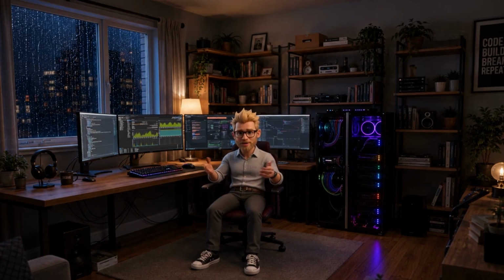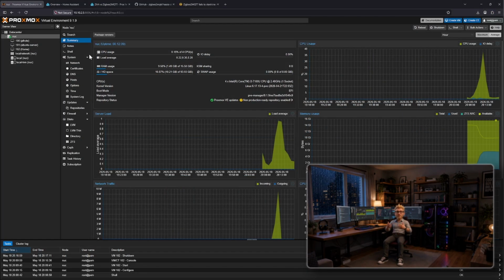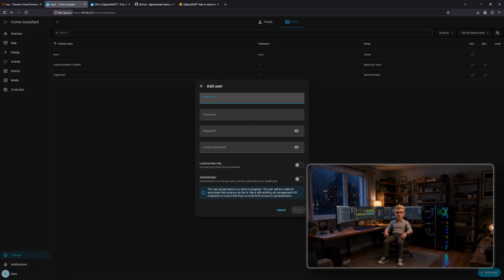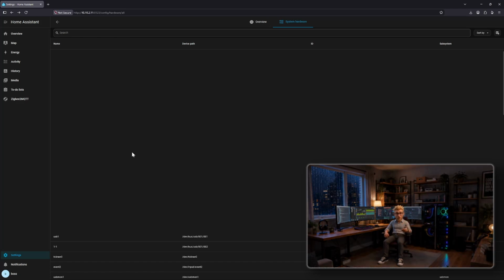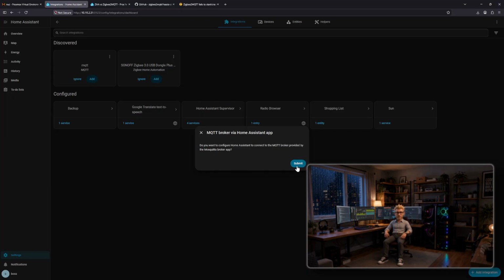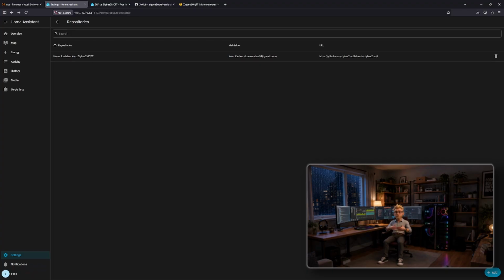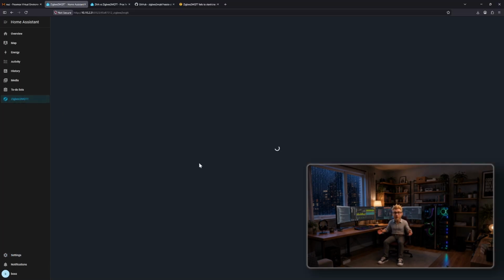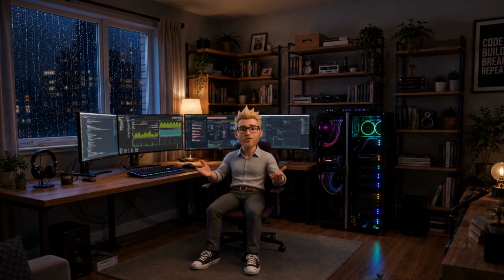How to setup Zigbee2MQTT in Home Assistant (updated)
In this video, I’ll show you how to set up Zigbee2MQTT in Home Assistant step by step. We’ll go through the full installation process, flash and configure a Zigbee USB dongle, connect Zigbee2MQTT to Home Assistant, and pair your first Zigbee devices.

Whether you’re building a smart home, improving your home lab, or moving away from cloud-based integrations, Zigbee2MQTT gives you powerful local control over your Zigbee devices.

📌 In this guide:
• Flashing the Zigbee USB dongle
• Installing Zigbee2MQTT in Home Assistant
• Configuring the coordinator / adapter
• Pairing Zigbee devices
• Renaming and managing devices
• Troubleshooting tips and logs